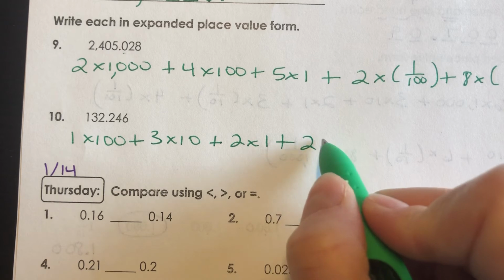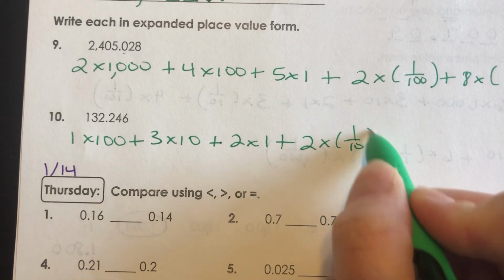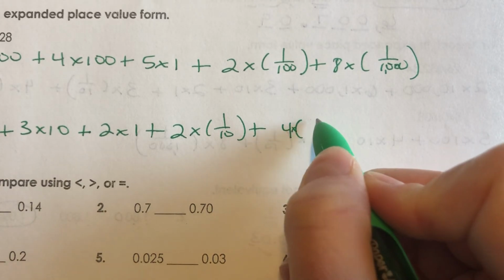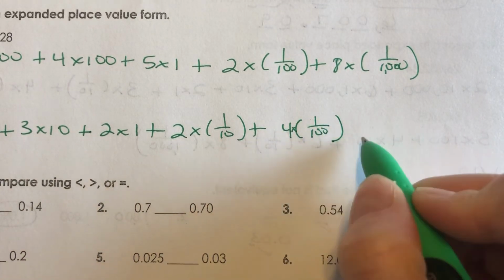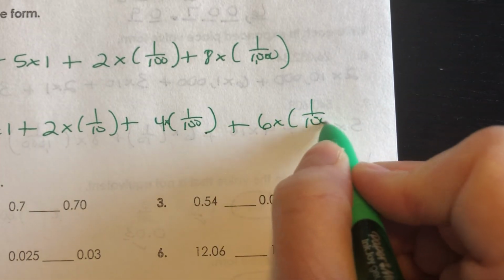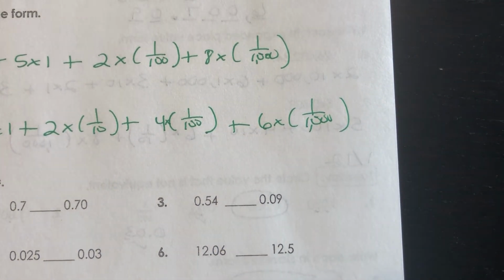1/13/21 Bell Work